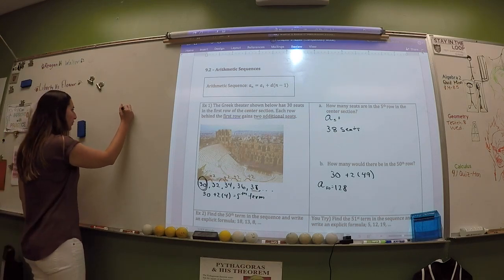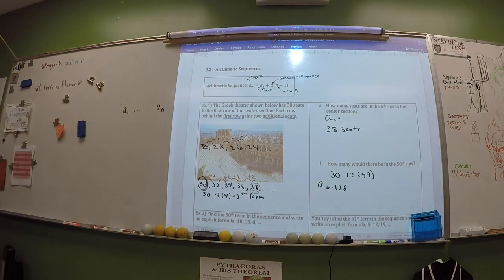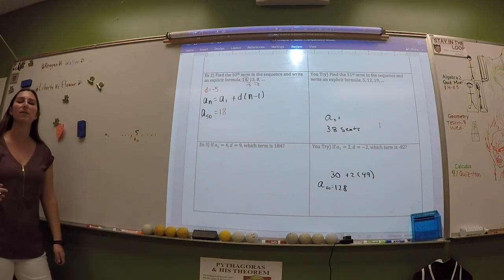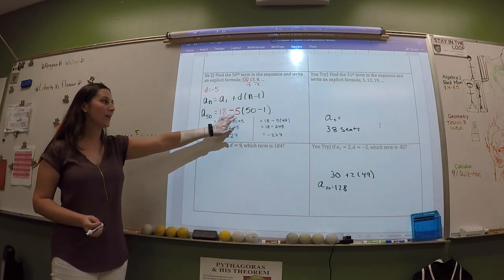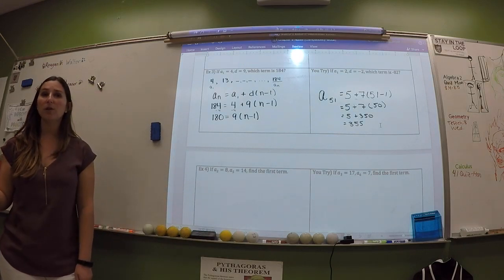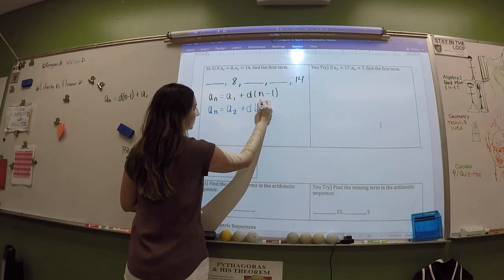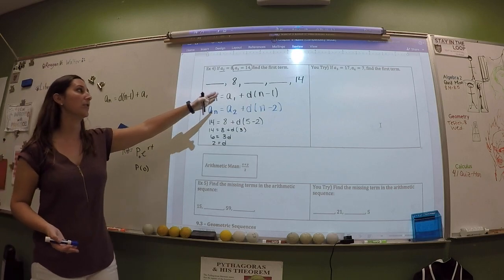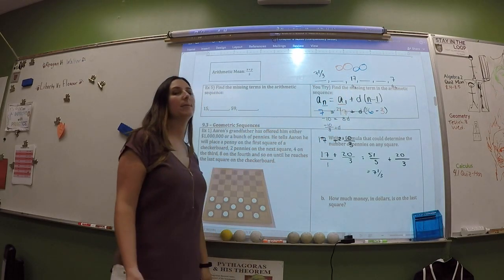Alg 2 9.2- Arithmetic Sequences